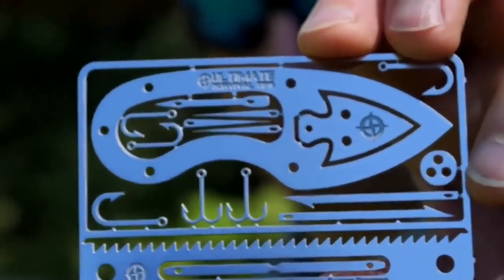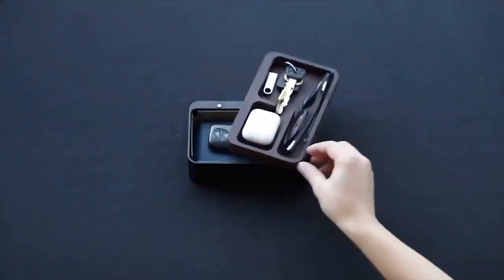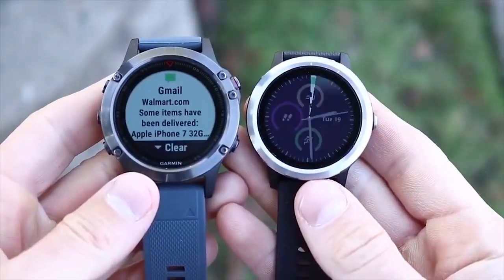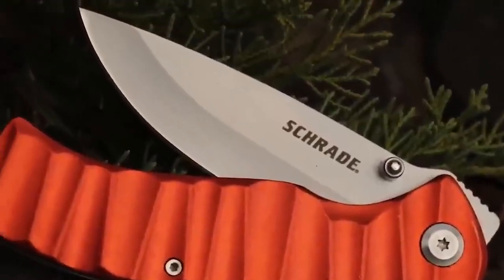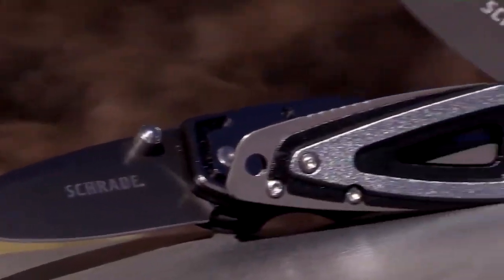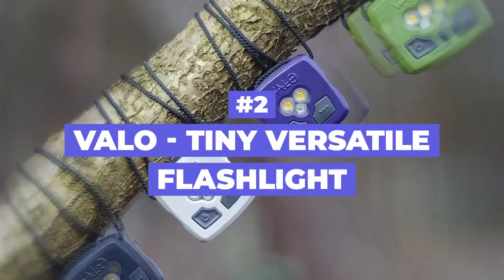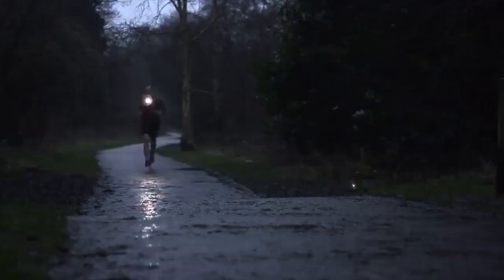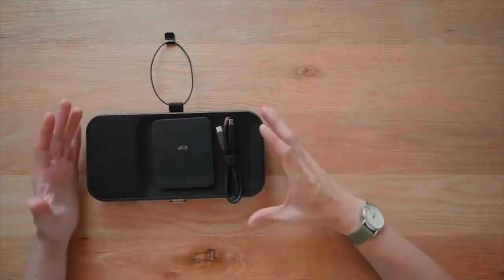8 Amazing EDC Gadgets All Men Should Own! | Coolest Everyday Carry Items On Amazon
8 Amazing EDC Gadgets All Men Should Own! | Coolest Everyday Carry Items On Amazon! In this video we go over the best everyday carry gadgets. | Coolest Everyday Carry Items On Amazon

0:00 Introduction

0:35 Revov Tray Box

1:35 Garmin Vivoactive 3 Watch

2:48 Dissim Inverted Lighter

3:53 Schrade Sch2210R Liner Lock Folding Knife

5:05 Schrade SCHF47TA Tanto Blade Paracord Neck Knife

6:15 Zeus Wallet

7:17 Valo-Tiny Versatile Flashlight

8:22 Orbit Key Nest